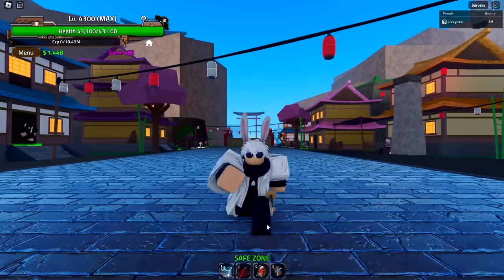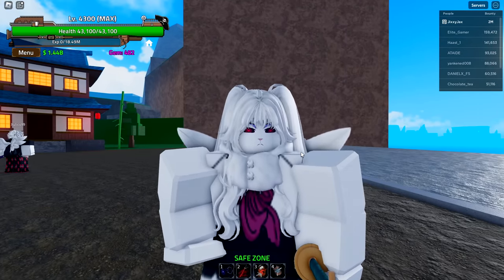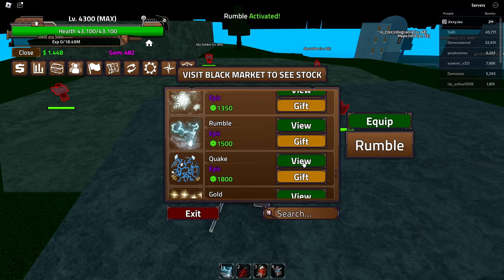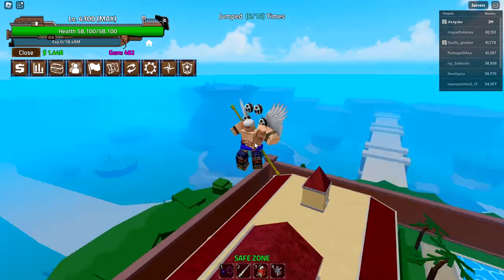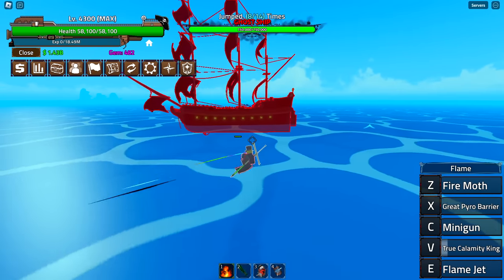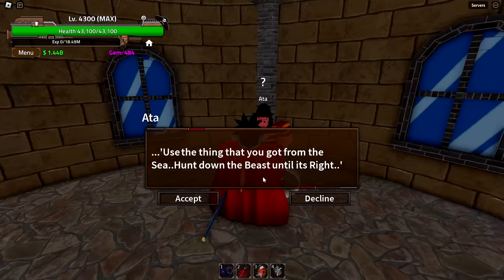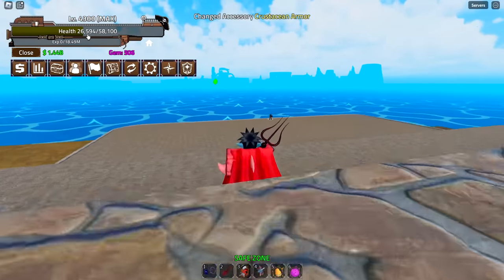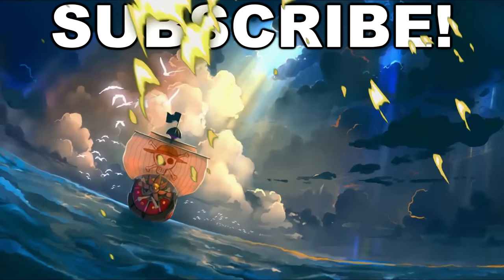Unlocking V2 Of EVERY Race In Roblox King Legacy... Here's How I Did It!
This link is on all my videos, most tend to miss it so here it is at the top!